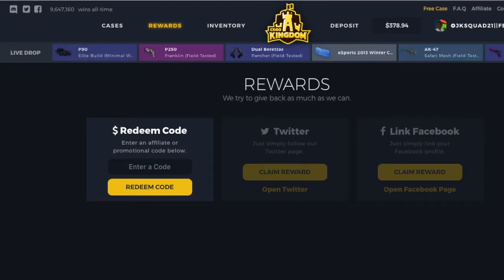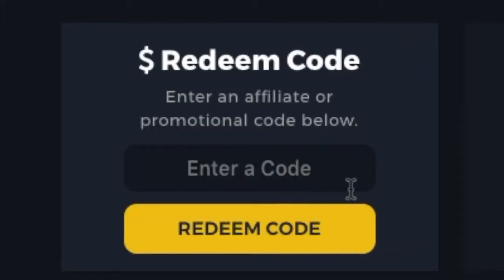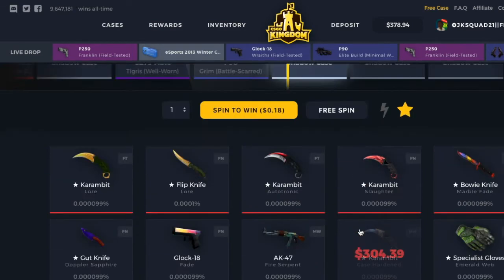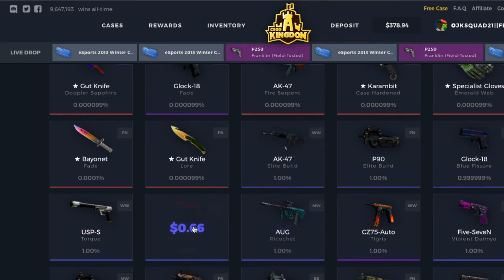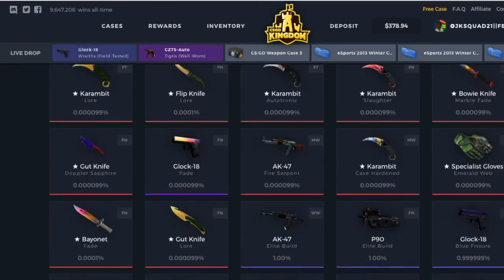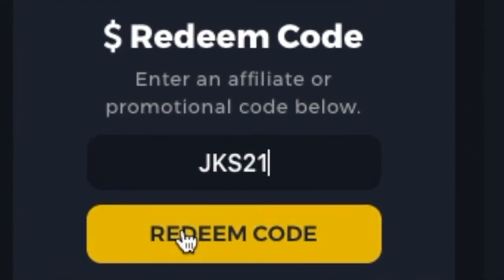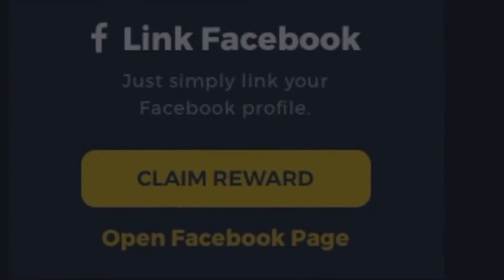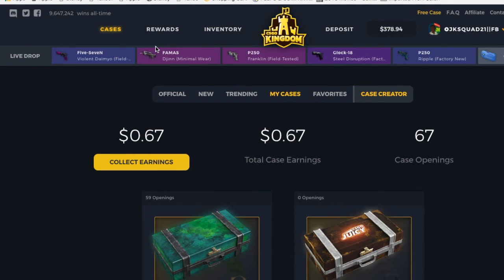CSGOKINGDOM FREE PROMO CODES!!!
►JKSQUAD21's Channel Description!◄
Hey everyone! My name is JKSQUAD21, and I am a small gamer, commentator, and let's player just bursting with enjoyable entertainment and subscriber themed games, once I get bigger, that is. I play Steam Games, CSGO, Minecraft, Call of Duty, Halo, and other games you guys request. I recently hit 2,000 subscribers and hope we can continue to 10,000 subscribers, and 100,000 subscribers!
►Copyright Details & Content ID Info!◄
I do not own the music or gameplay in this video, however, under the Freedom partnership I have obtained, this music has been licensed for me to use and is allowed with monetization. Thank you.